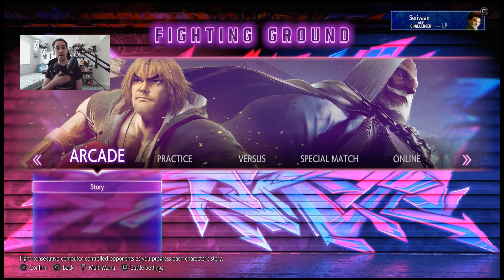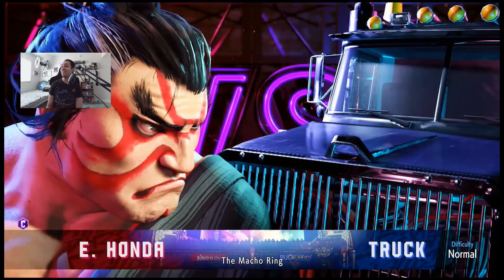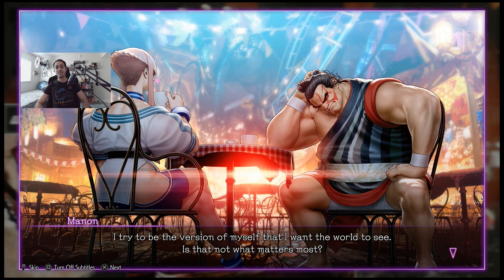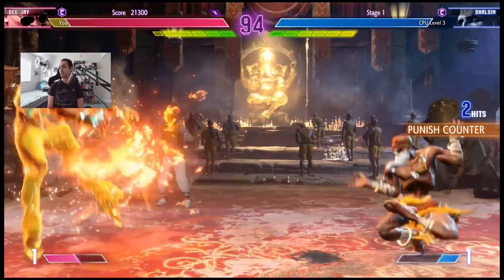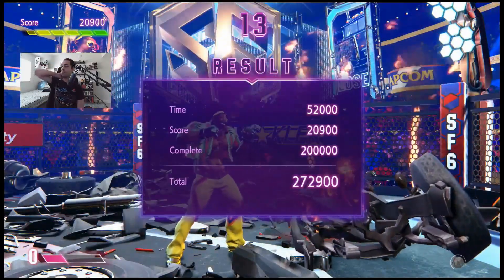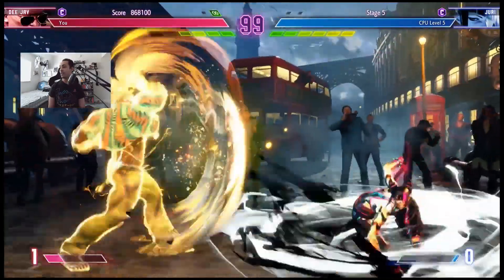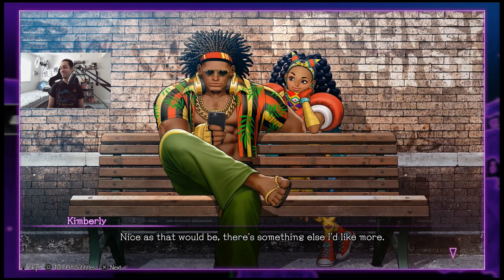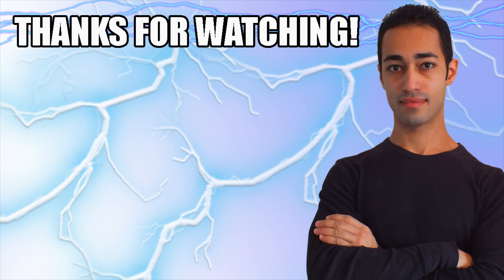Street Fighter 6: E. Honda and DeeJay Arcade (PS5) Launch Day - JJ's First Look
Street Fighter 6 is finally out on all platforms. Is it as HYPE as everyone hoped? Let's dive into the Arcade story mode for E. Honda and DeeJay and see how the game plays!